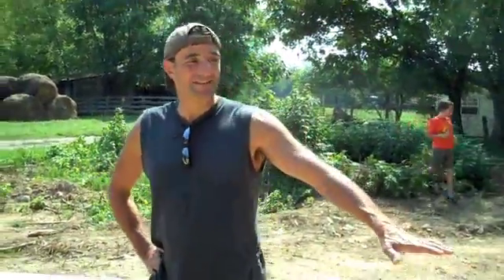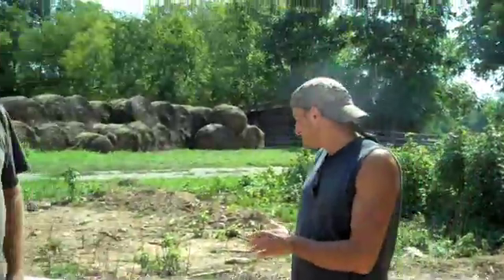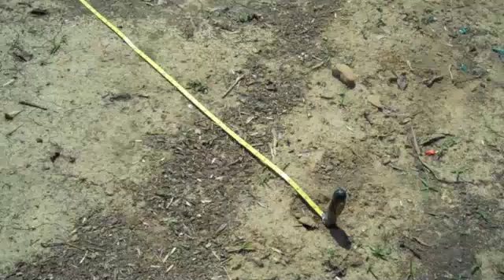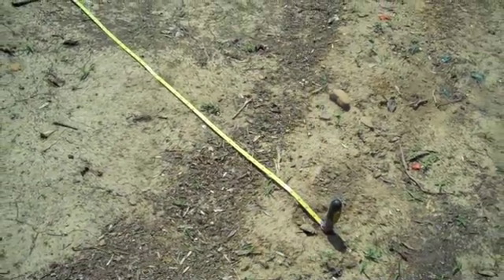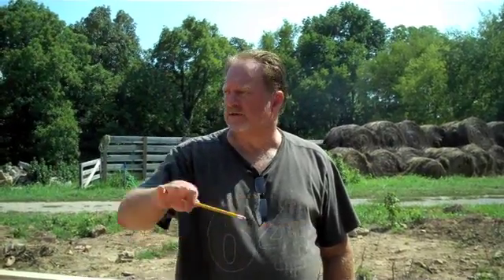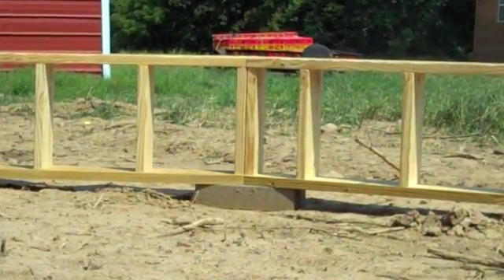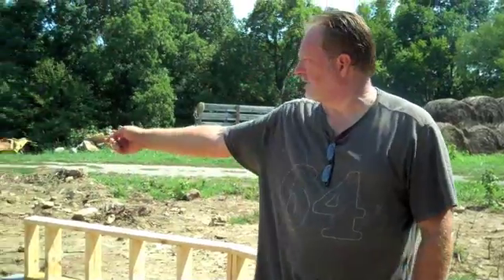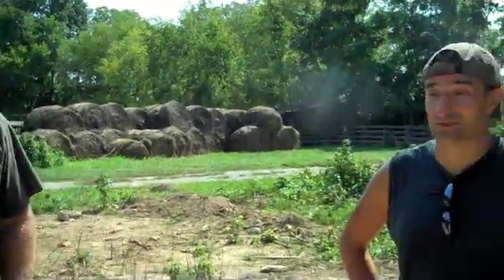BUILDING A 40 FOOT WOODEN GEODESIC DOME (PART 1)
BUILDING A 40 FOOT WOODEN GEODESIC DOME